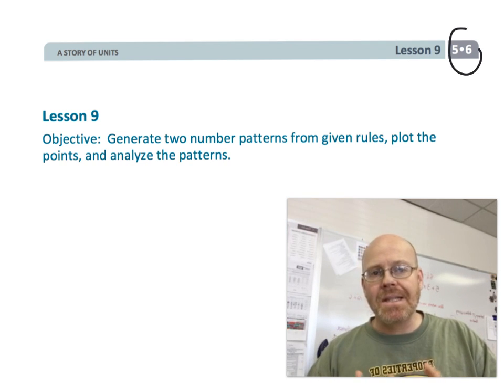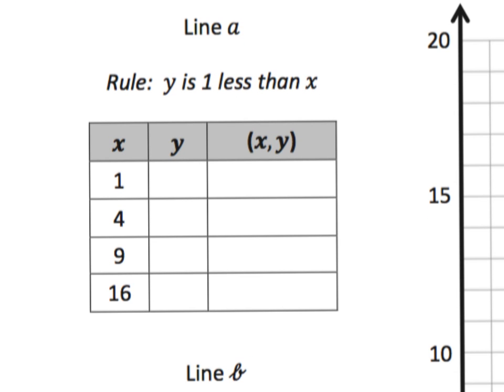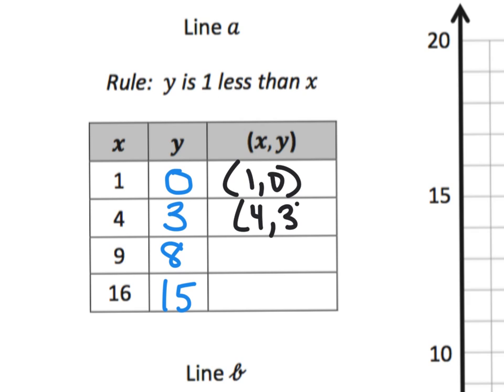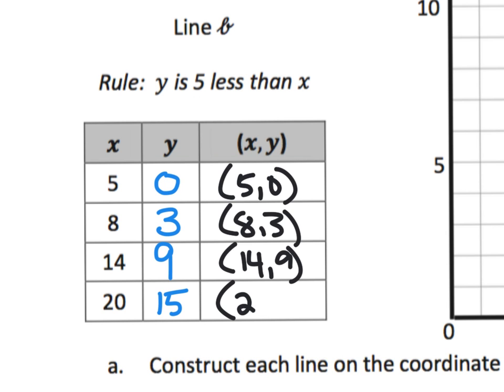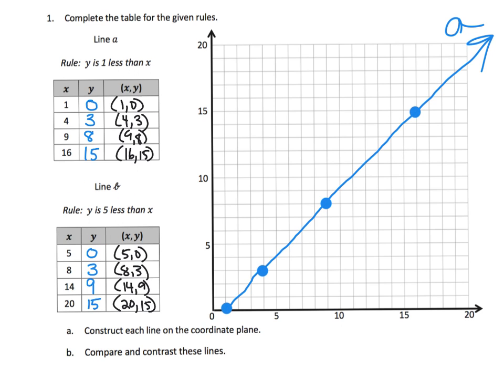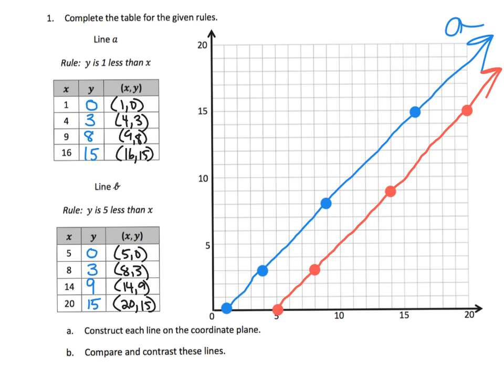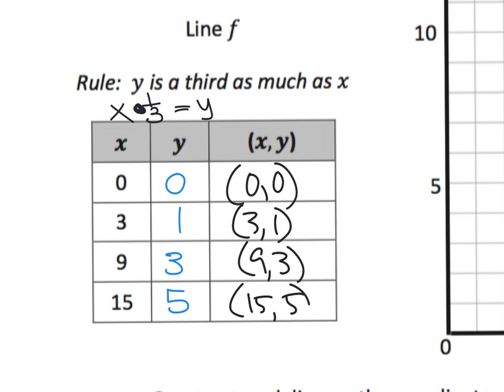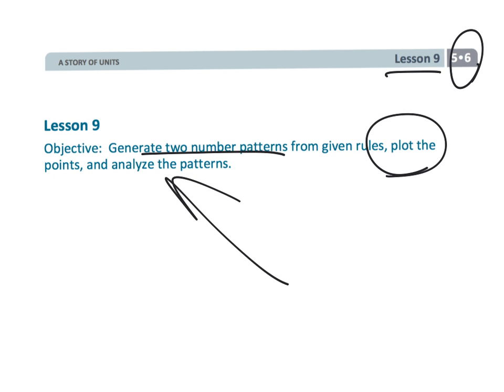Eureka Math Grade 5 Module 6 Lesson 9